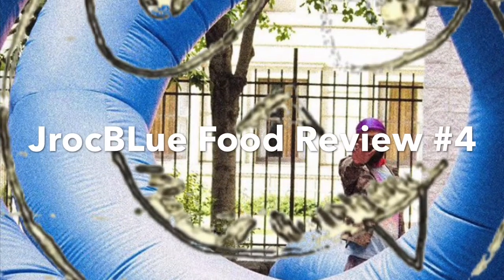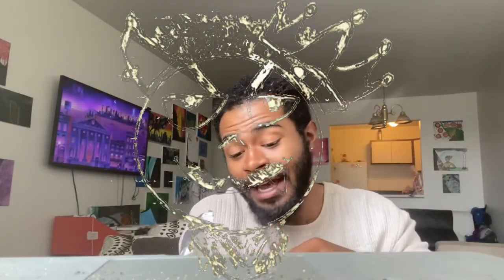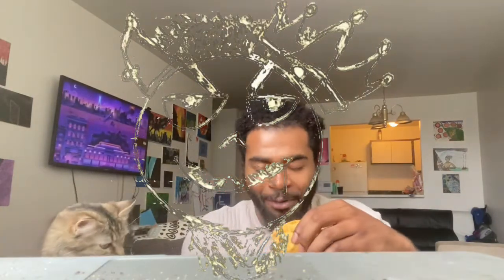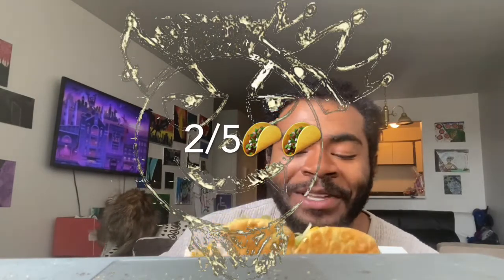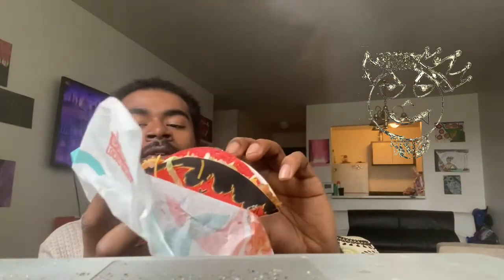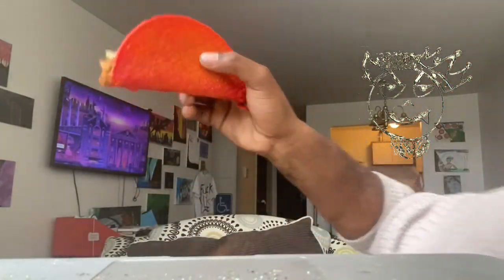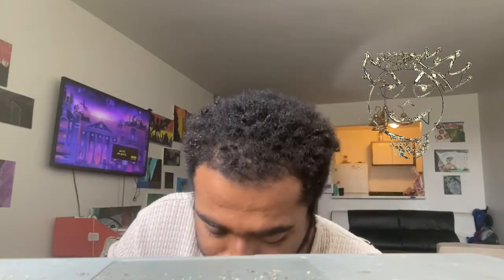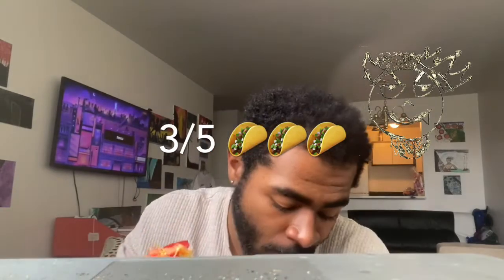JrocBLue Food Review 4: Back (Last time at Taco Bell)